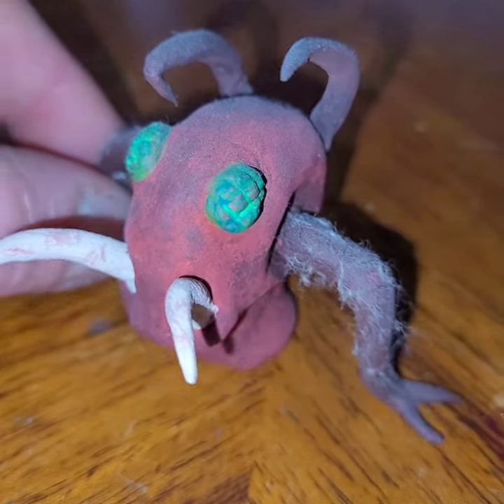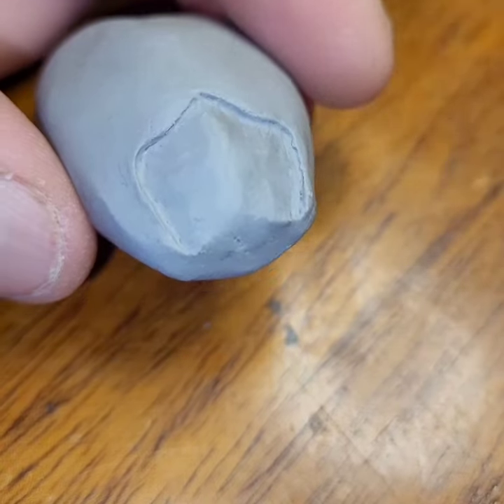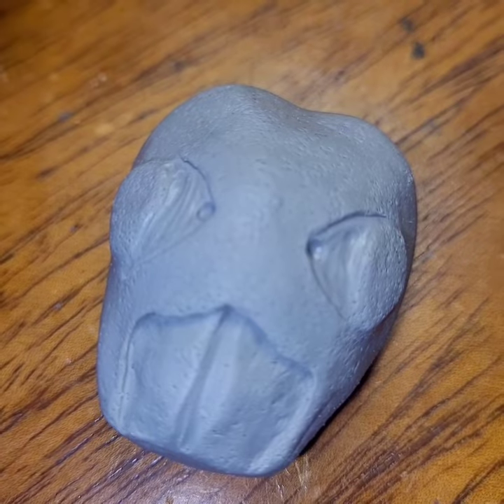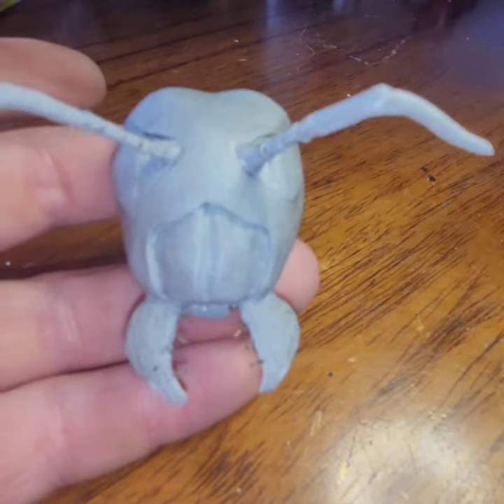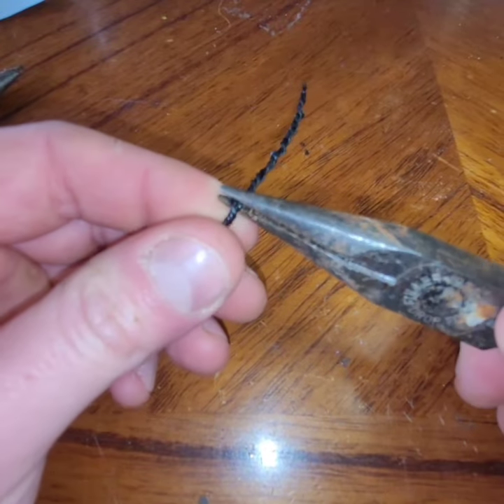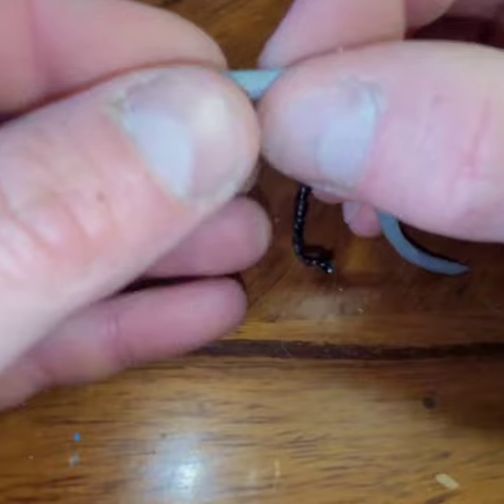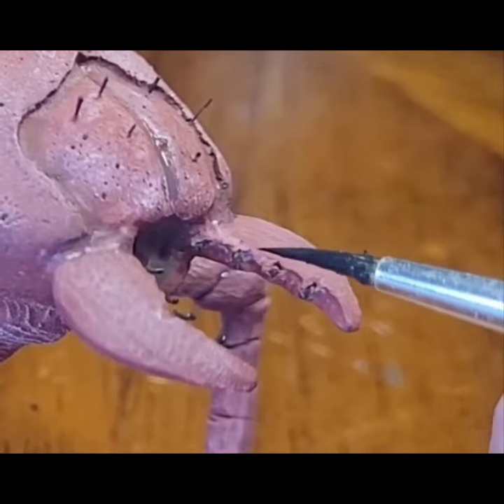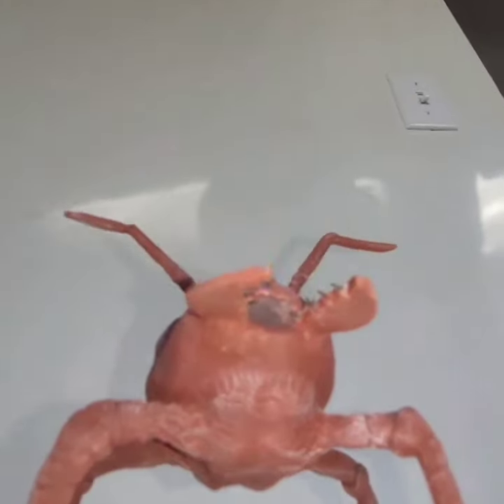Realistic AntMan Head Made from Polymer Clay.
Remade an old sculpture of mine, but with more detail. I still need lots of practice to catch up to the likes of @NorthoftheBorder and @JackJackCreator